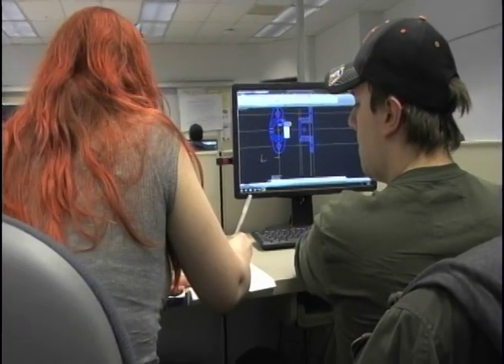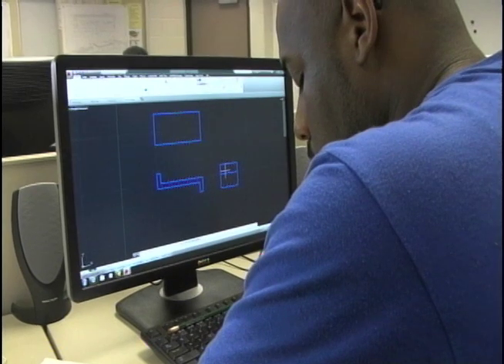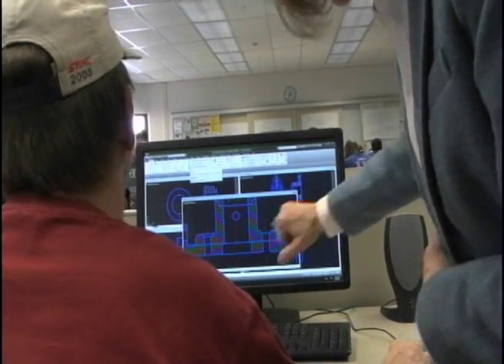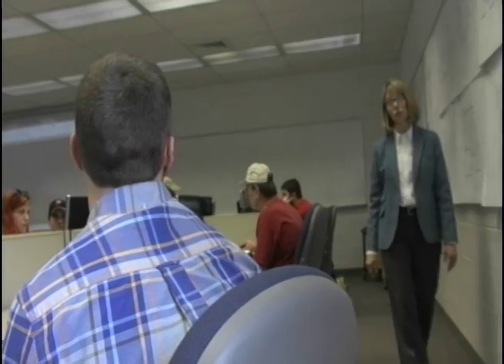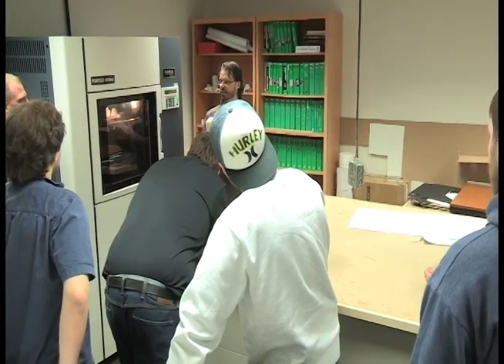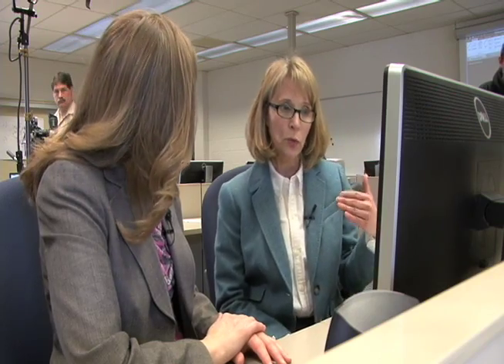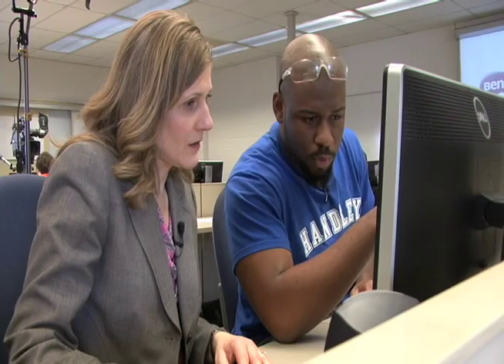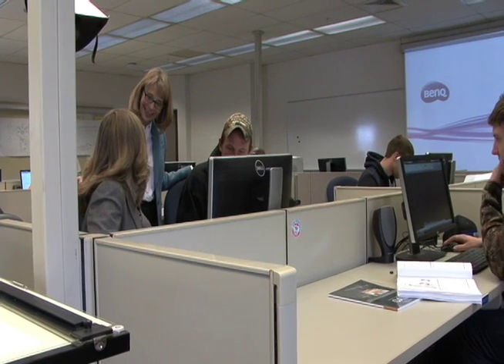Computer Aided Design (CAD)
Learn about Delta College's Computer Aided Design (CAD) program as we go behind the scenes with program coordinator Tari Hackborn.

CREDITS

Dateline Delta March 2014

Executive Producer: Pam Clark
Producers: Leanne Govitz, Marshall Fulmer, Bob Przybylski
Technical Advisor: Tom Caylor
Production Assistance: Matt Hock
Engineering: Dave Nuechterlein